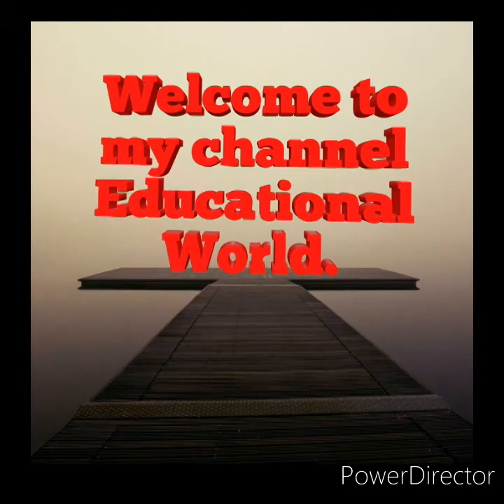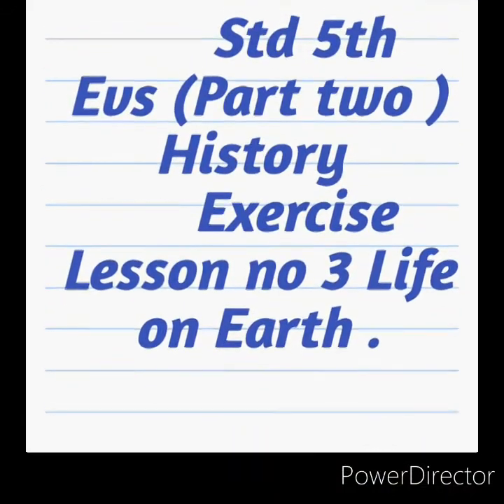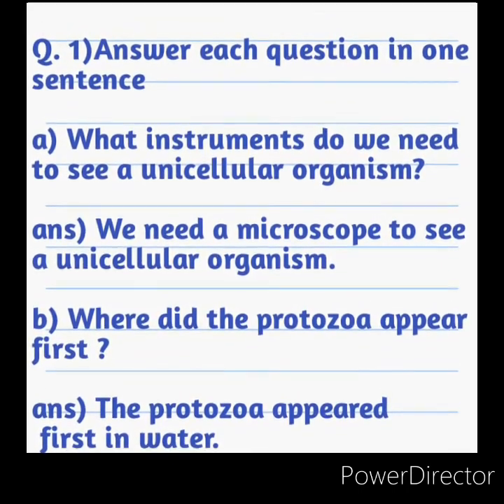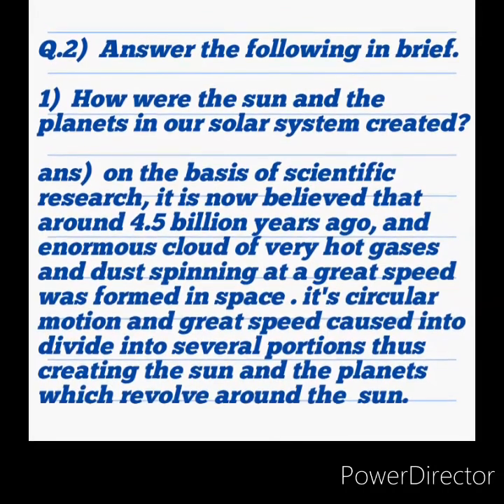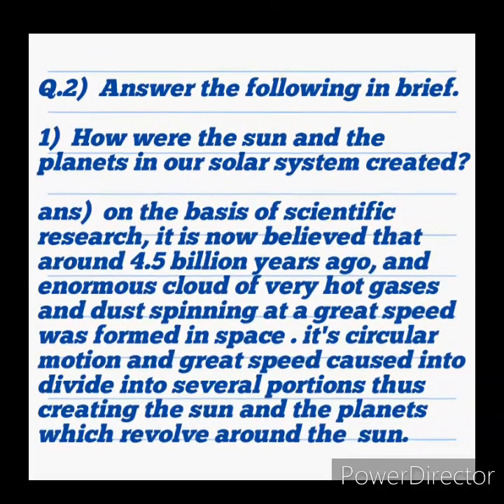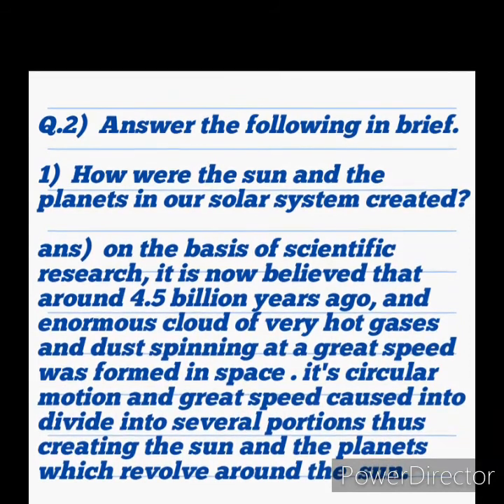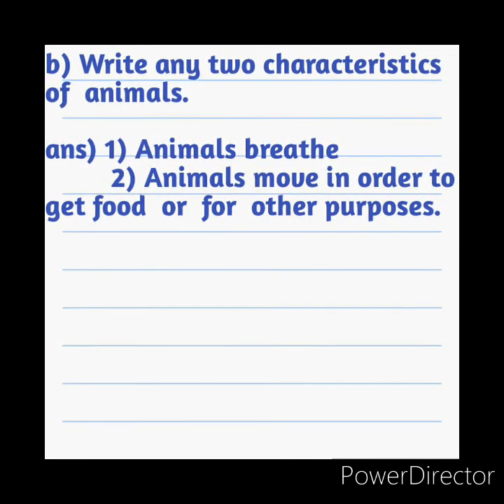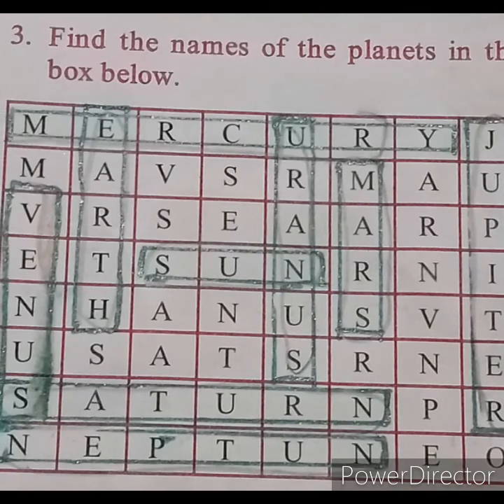Std 5th History lesson no 3. Life on Earth Questions&Answers/exercise history lesson no 3 std 5th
EducationalWorldstd5thEvs part2lesson no3LifeonEarthquestion&answers
Std 5 Evs-2lesson no-3 Question and Answers
Class-5 Evs-2 (History )lesson no-3 exercise
Std 5th History lesson no-3 Exercise history evs exercise vidieo @educationalworld4488